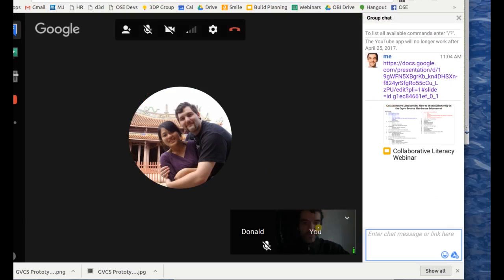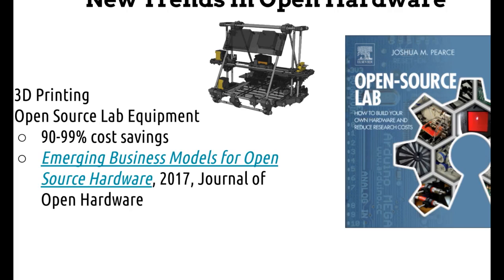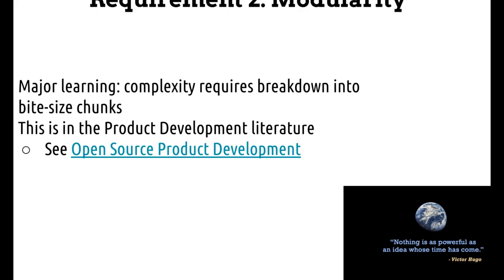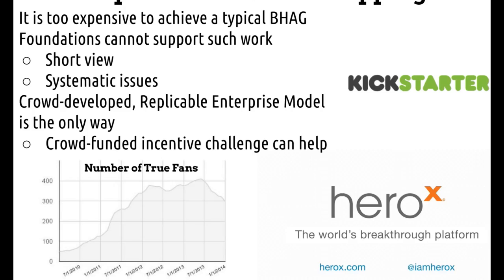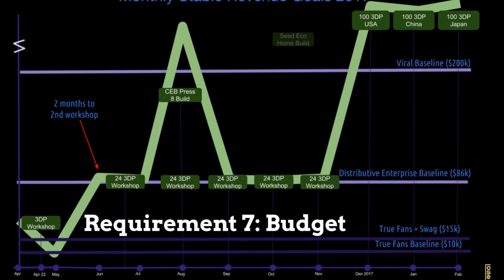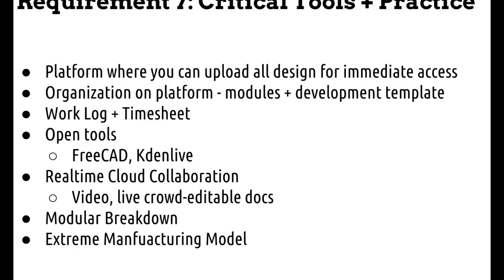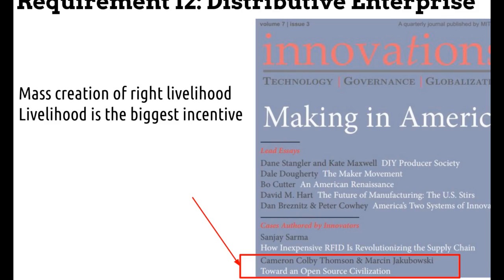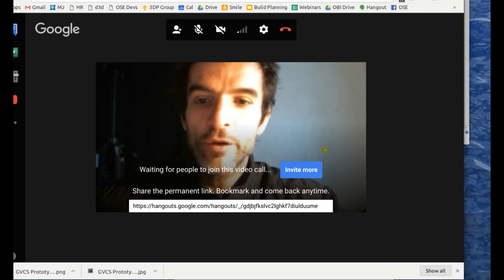Colaborative Literacy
This presentation is seminally important - captures the big overview of true, open collaboration and its potential for breaking unicorn speed records.

Build yourself, help others, and change the world.